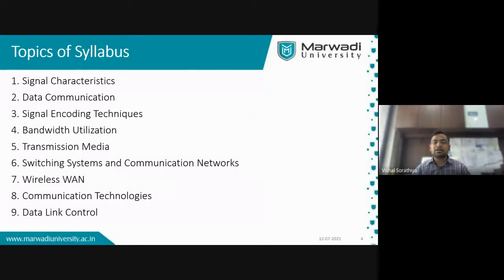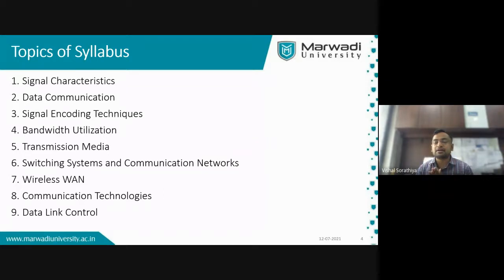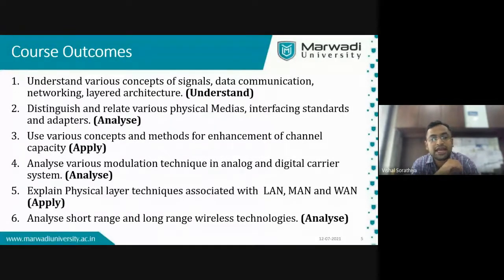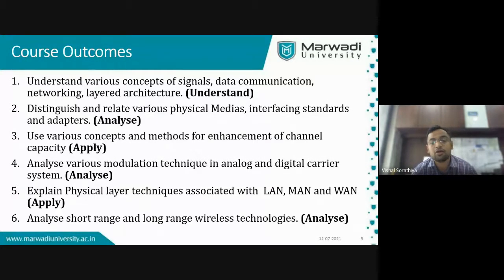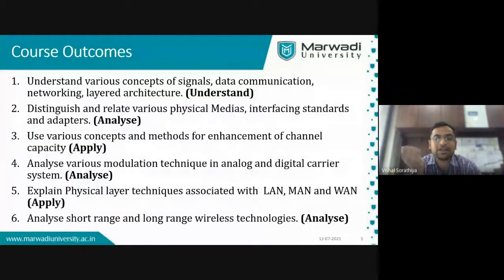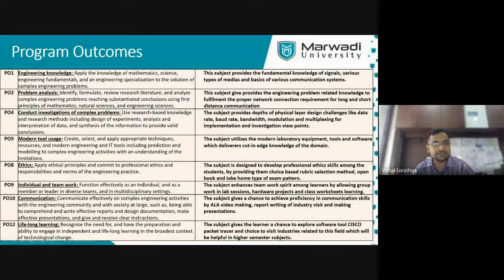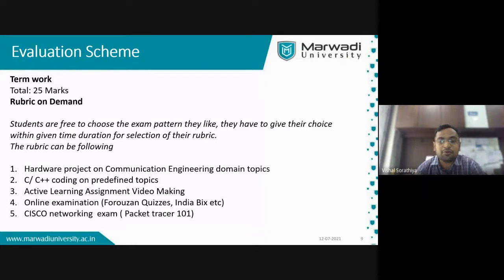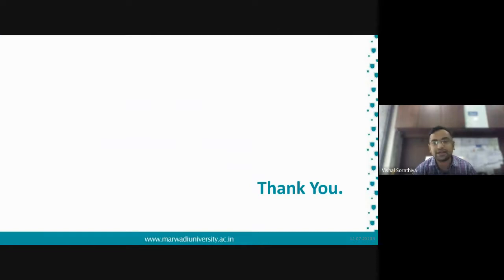3TC1 INTRODUCTION OF DCN DCN 12-07-2021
SUBJECT INTRODUCTION